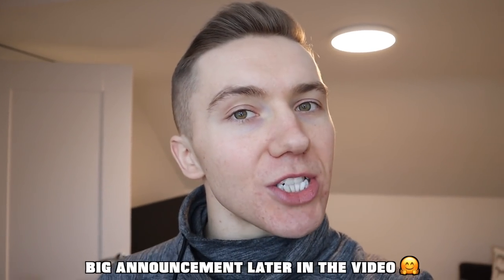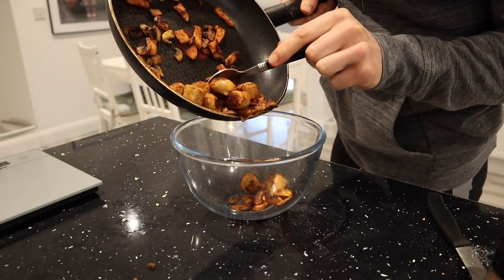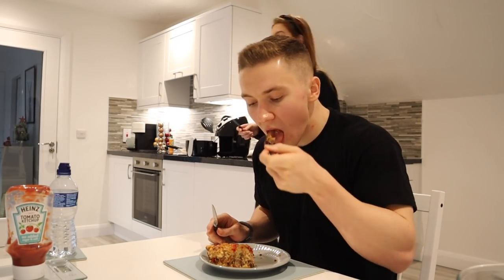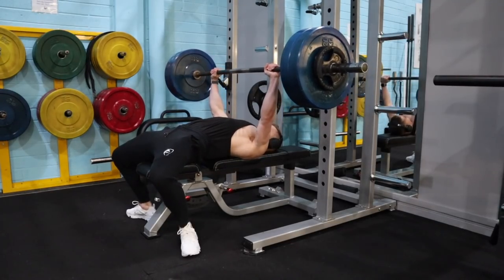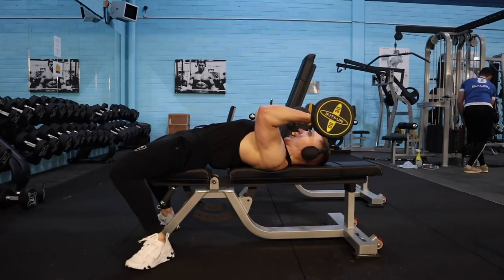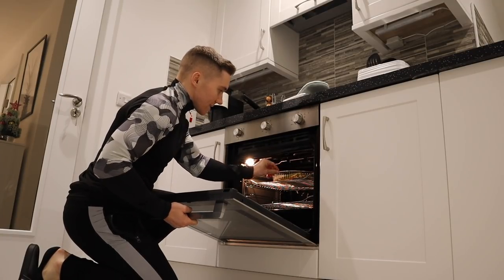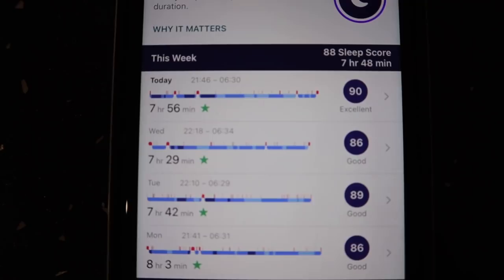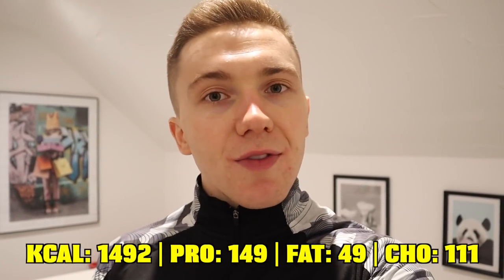Full-Day Of Eating 1500 Calories | Super High Protein Meals For Fat Loss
Welcome to another video, today is about Full-Day Of Eating Super High Protein Meals For Fat Loss and High Protein Diet For Muscle Building.

Yo everyone & welcome to another video. If you are here for any of the following reasons, make sure you stick around:

- Full-Day Of Eating 1500 Calories
- Super High Protein Meals For Fat Loss
- Extreme Weight Loss Meal Plan
- Extreme Fat Loss Diet Meal Plan
- High Protein Diet For Muscle Building
- Full-Day Of Cutting

So, in today's video, I show you some of my new super high protein meals for fat loss that come to a total of 1500 calories. So, it's a full day of eating 1500 calories BUT these are not my actual calories, just what the total comes to when you add up these meals.

So, my first super high protein meal is my breakfast quiche. This baby takes a while to bake but it's very worth it and it comes to 458 calories, 52g protein, 19g carbs, and 19g fat. Next up we have my protein porridge. A lot of you are familiar with this one by now and it contains 384 calories, 35g protein, 43g carbs, and 7g fat. Then, I go for some of my special chicken, potatoes, and asparagus and although this sounds basic, it's far from it! It's extremely tasty and it contains 450 calories, a whopping 57g protein, 35g carbs, and 10g fat. And lastly, I make a quick lava mug cake that contains 200 calories, 7g protein, 15g carbs, and 12g fat.